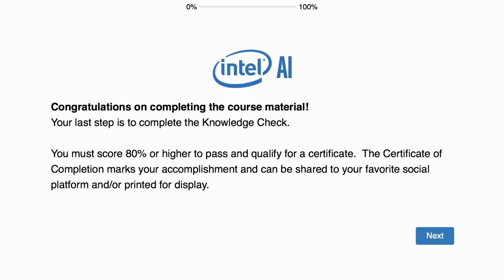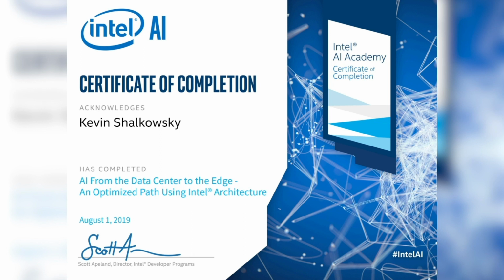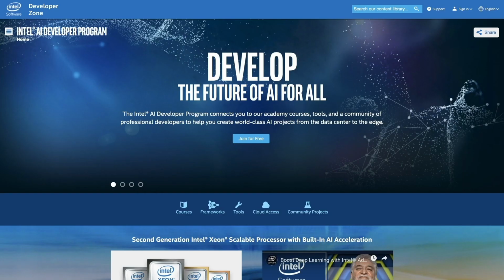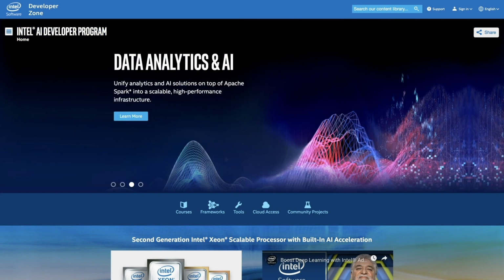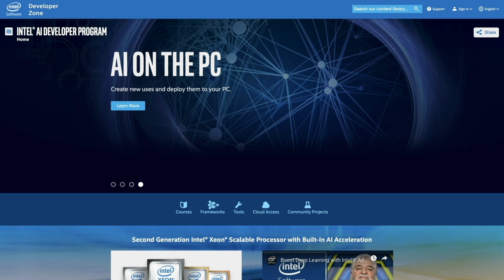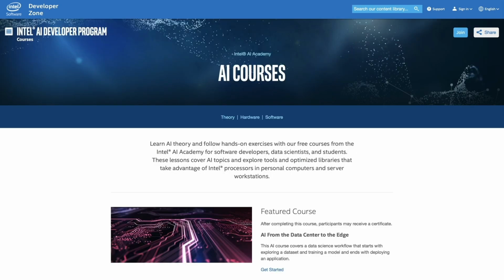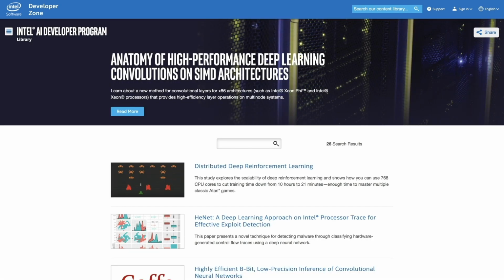An Optimized Path Using Intel® Architecture | Data Center to the Edge | Episode 7 | Intel Software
In this video, I talk about how you can obtain a Course Completion Certificate and point you to additional AI courses and resources to enhance your AI skills.

An Optimized Path Using Intel® Architecture | New Data on the Edge | Episode 7 | Intel Software